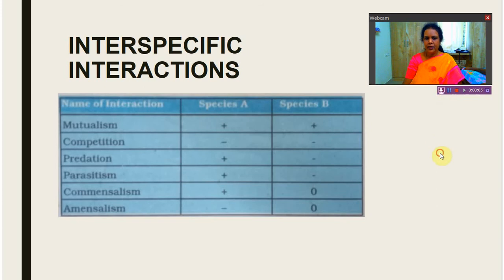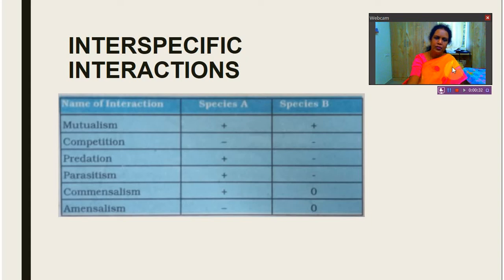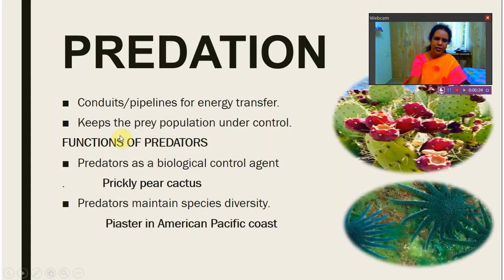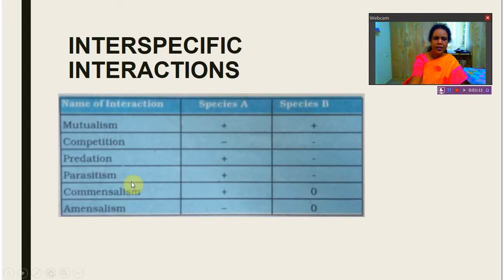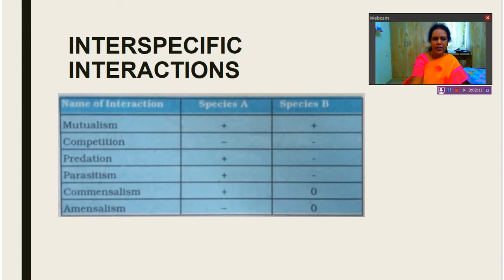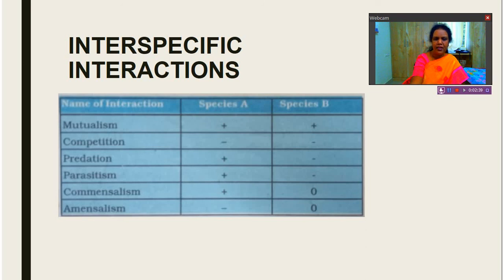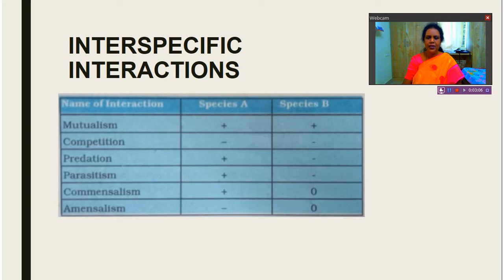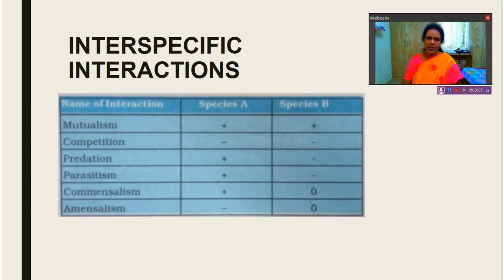population Interactions Video 2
population Interactions